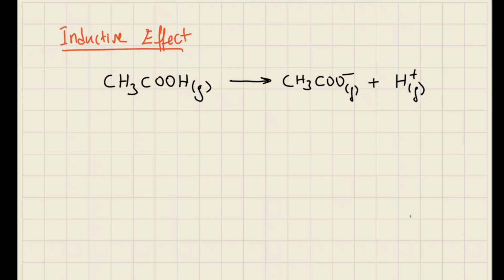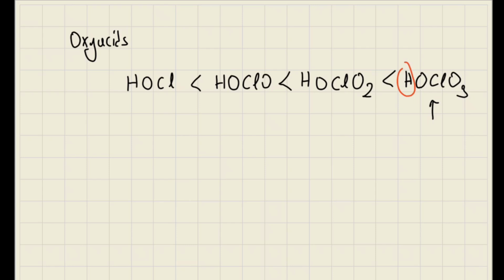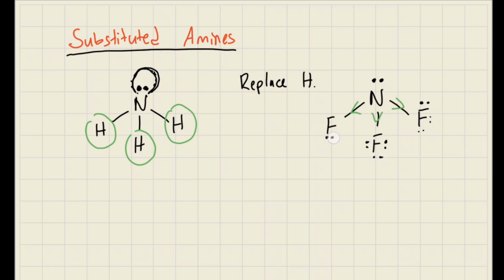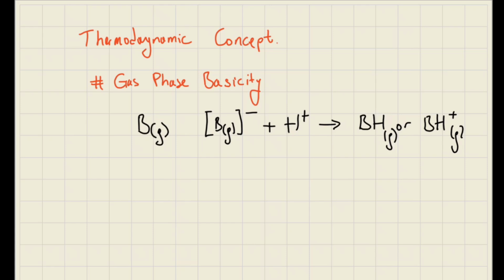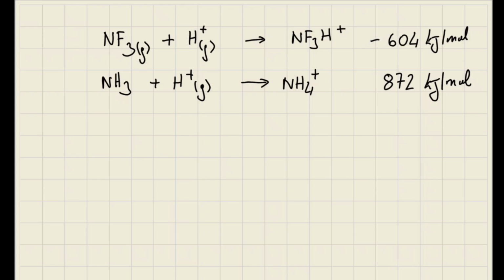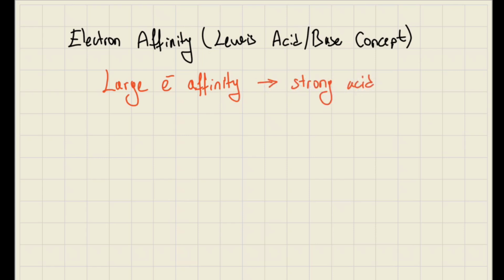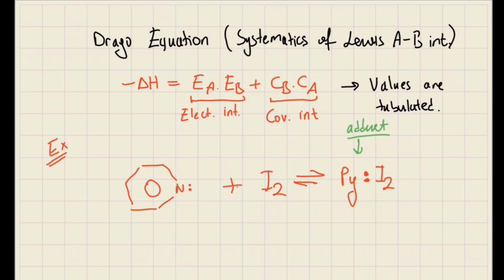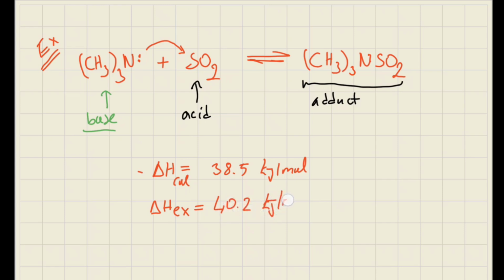Gas Phase Acidity and Basicity Explained: Proton Affinity, Electron Affinity, and Drago Equation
In this video, we explore the factors that affect acid and base strength in the gas phase, where solvation effects are not considered. Focusing on key concepts from Chapter 9 of Inorganic Chemistry: Principles of Structure and Reactivity (4th ed.) by Huheey, Keiter, and Keiter, we explain acidity and basicity through both the Lewis and Brønsted–Lowry frameworks.

The discussion includes how inductive effects and substituent groups influence acidity and basicity. We then approach acid-base behavior from a thermodynamic perspective using proton affinity and electron affinity values, which provide insight into molecular tendencies to donate or accept protons/electrons. By using thermodynamic values, we can compare the acid and base strenth of the acids & bases.

We also introduce the Drago equation to describe adduct formation between Lewis acids and bases, highlighting how specific parameters influence these interactions. Drago equation is useful to enthalpy energy formation of adducts. (An adduct is a compound formed by the direct combination of two separate molecules, usually through a Lewis acid-base interaction.)

This video is ideal for chemistry students and enthusiasts looking to deepen their understanding of acid-base chemistry in a theoretical gas-phase context. It is an important concept to compare the acid and base strengths in the gas phase.